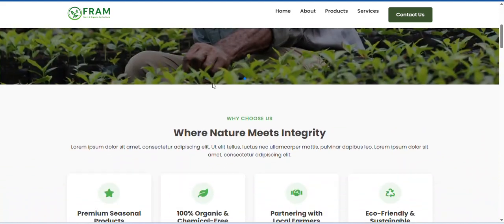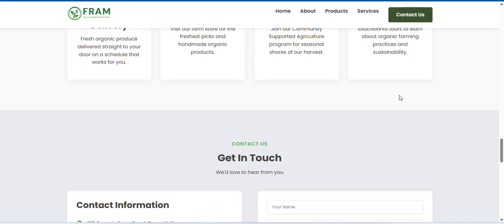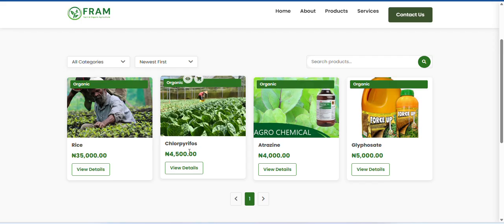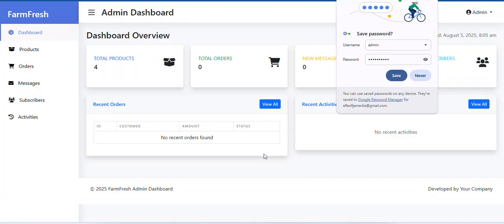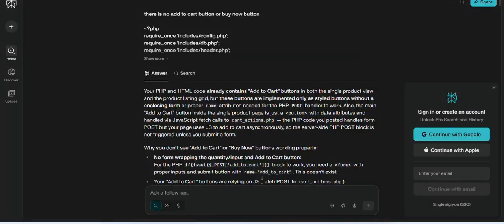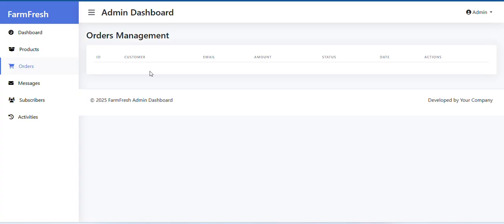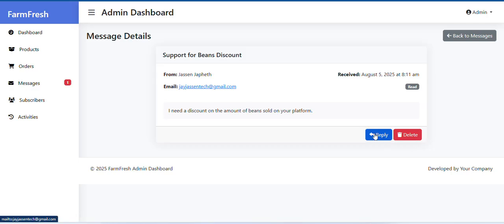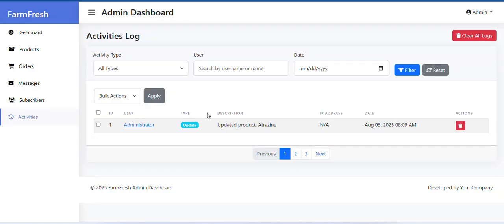How to build an Integrated Business Website (Agro-chemical selling website) Jay Jassen Tech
How to build an Integrated Business Website (Agro-chemical selling website)

Welcome to Jay Jassen Tech Official YouTube Channel!
JayJassenTech is the most sorted Online Platform that delivers hot IT Tutorials including Hardware and software tutorials such as programming, computer repair, Social Media and Machine Learning